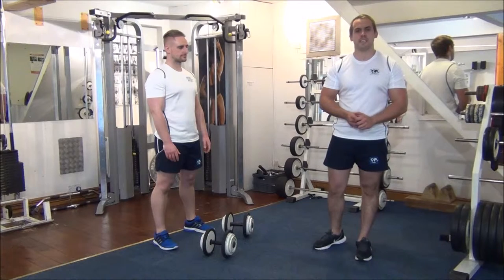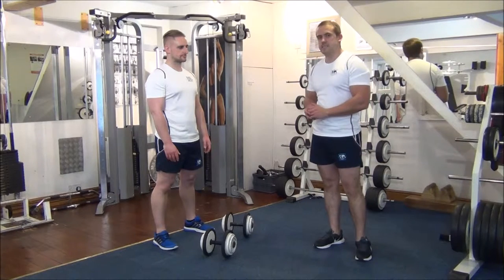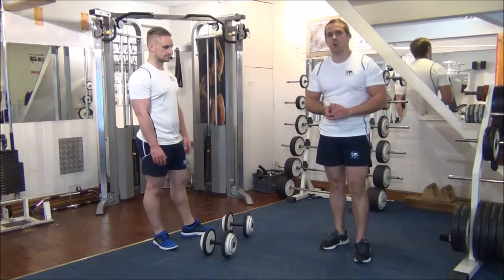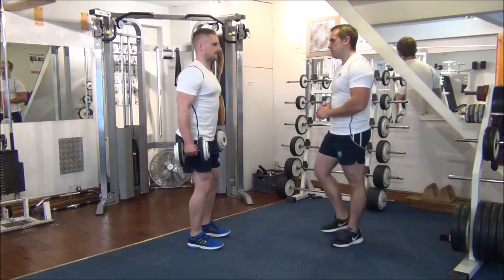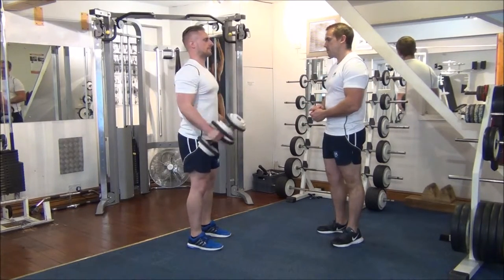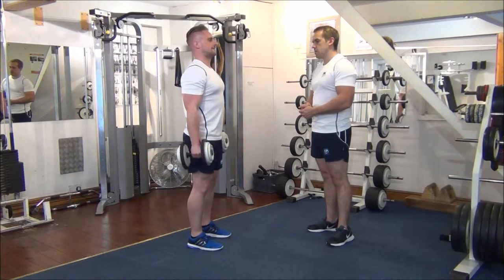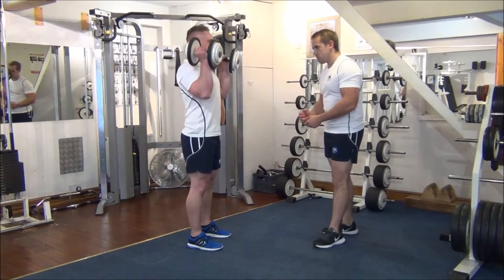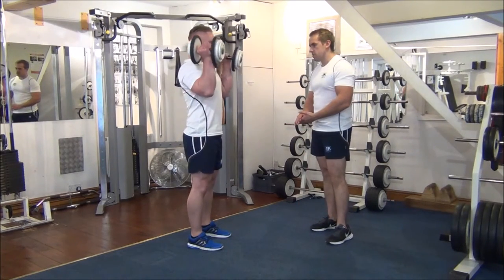Rest Pause Training on DB Hammer Curls